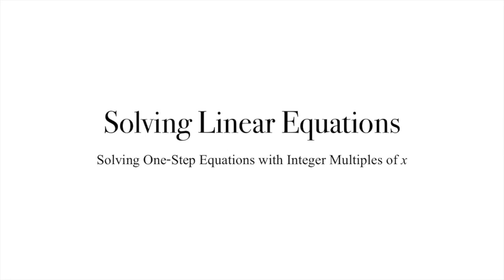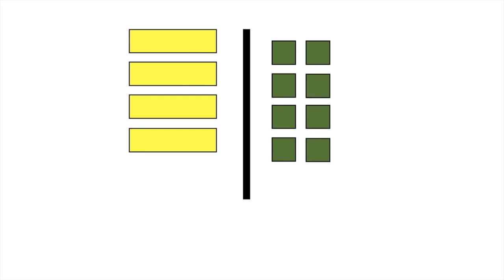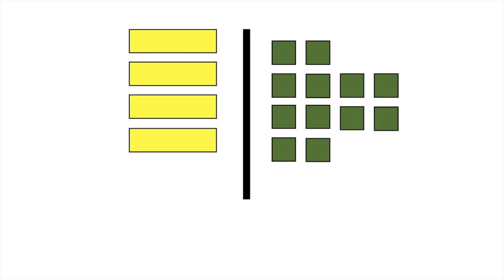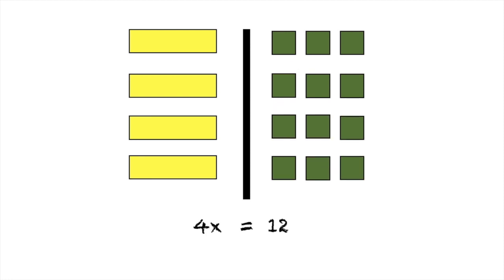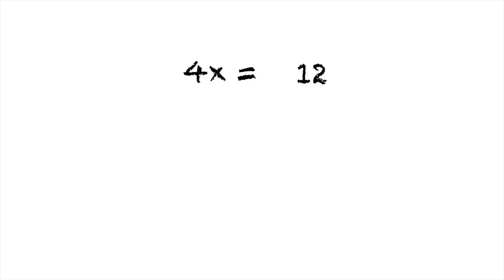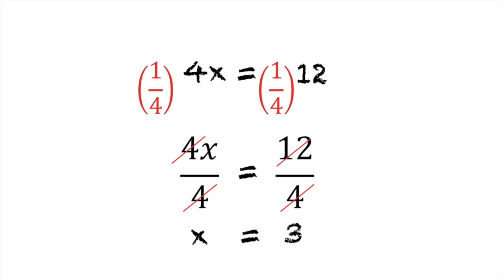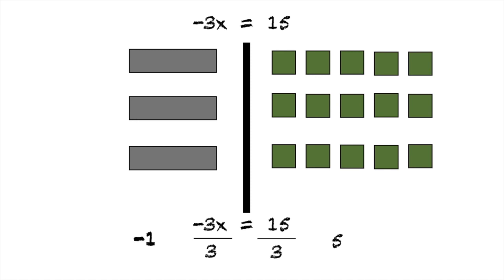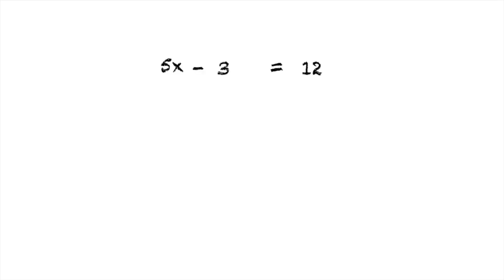Solving Linear Equations with Integer Multiple of x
Lesson on Solving Linear Equations with Integer Multiple of x taken from the Montessori Algebra for the Adolescent by Michael Waski.

Thanks to Michael Waski for making Algebra more interesting for our adolescents!